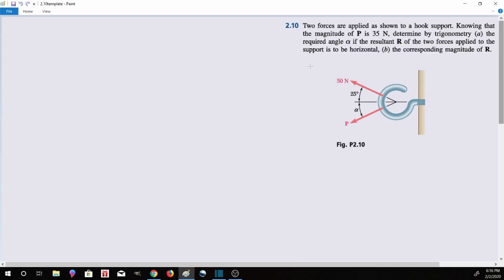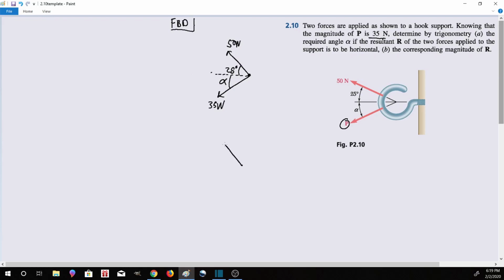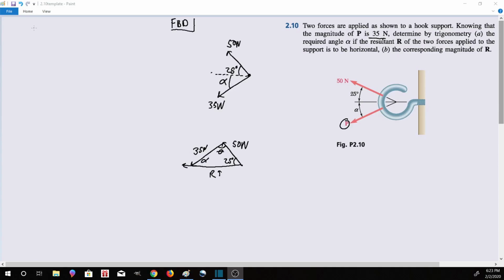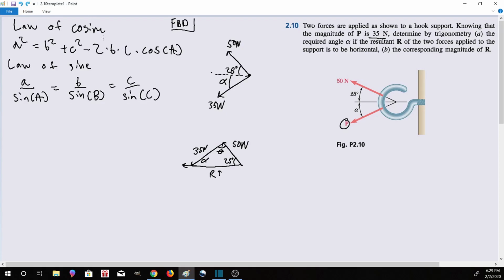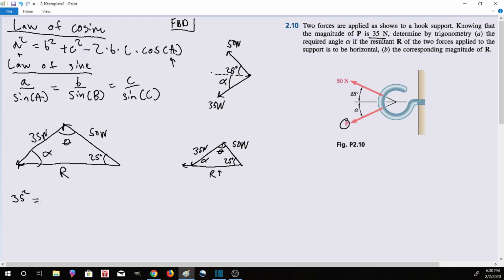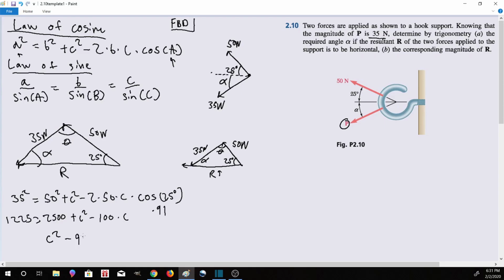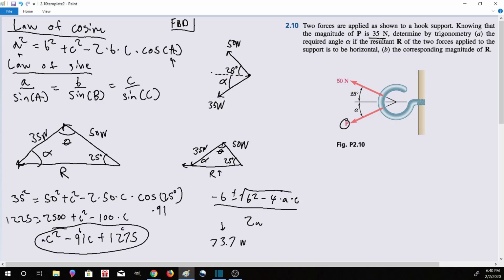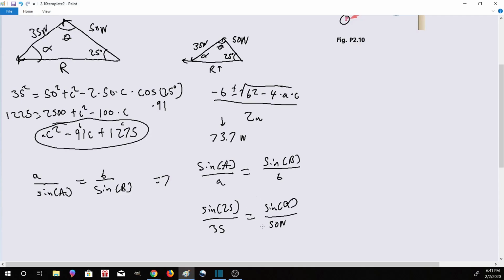STATICS: The triangle method. example 1 2.10